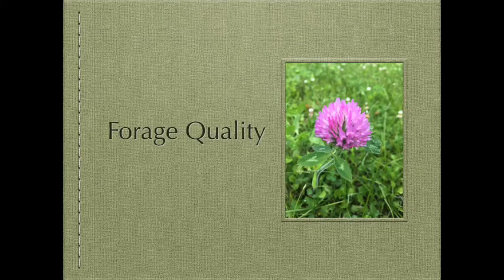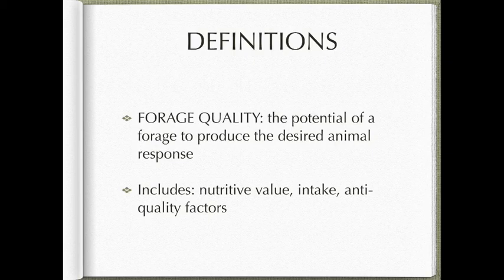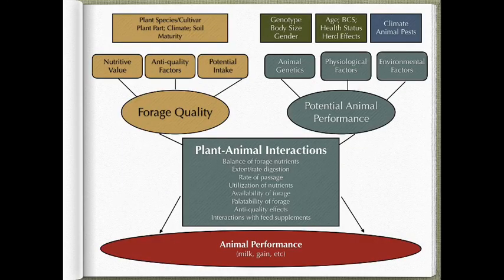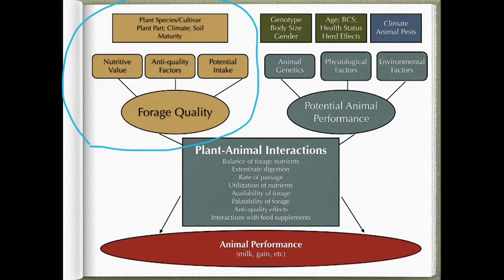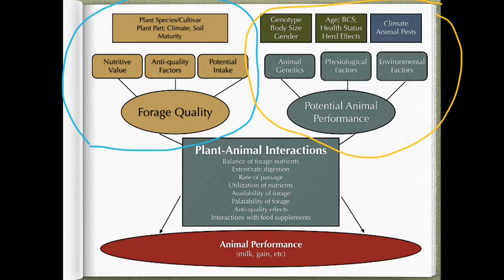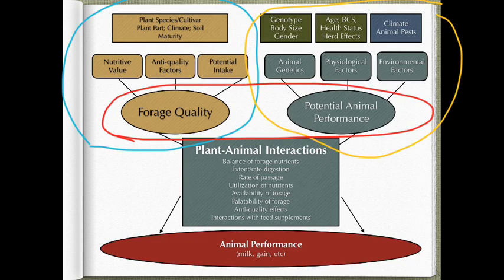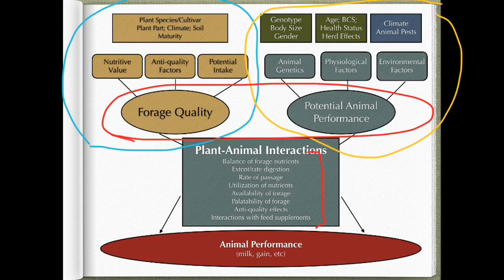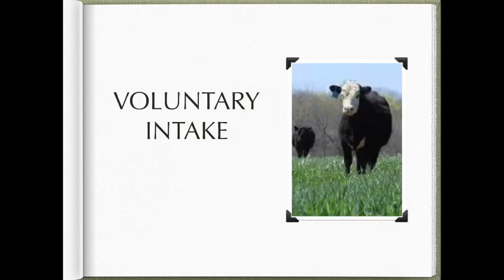PSSC363 FORAGE QUALITY AND USE 3